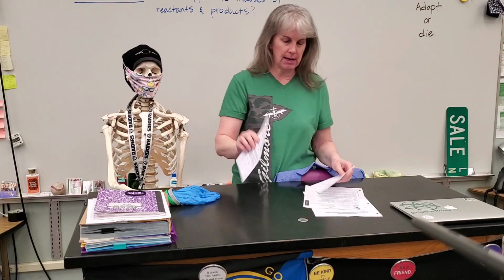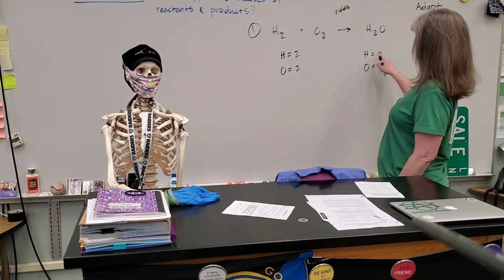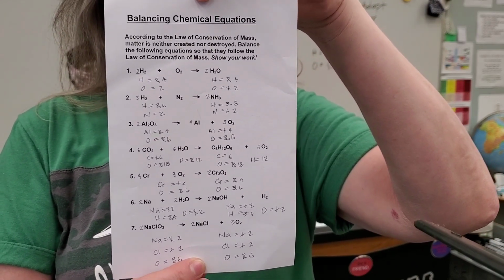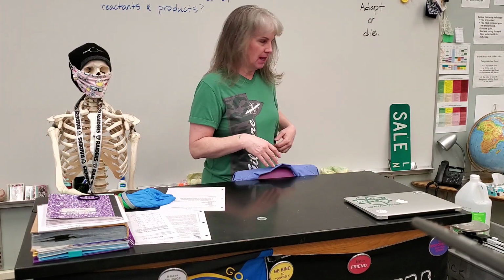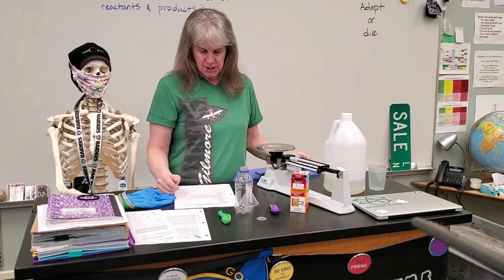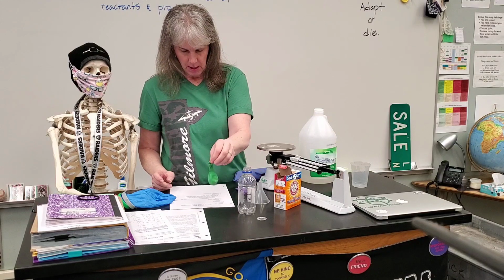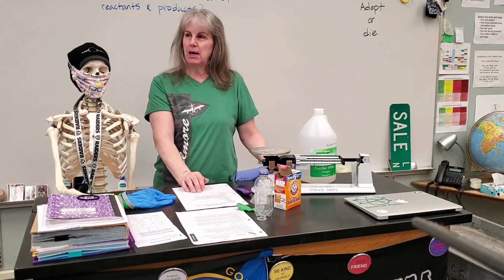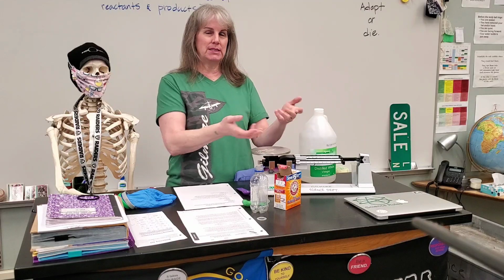April 13, 2020